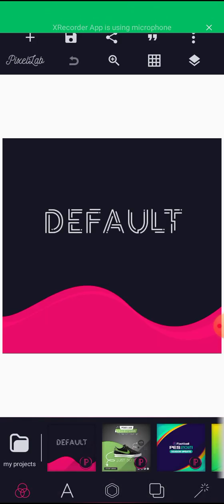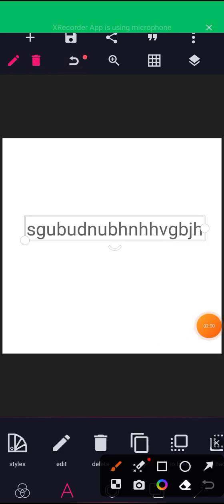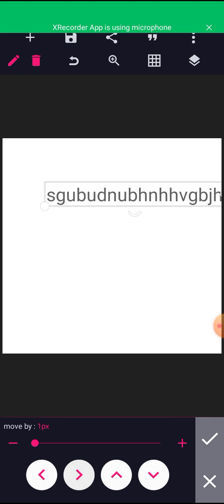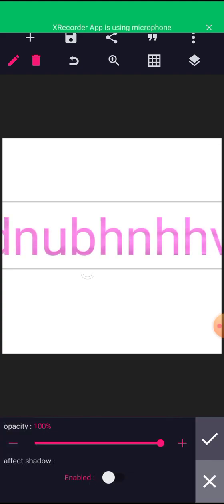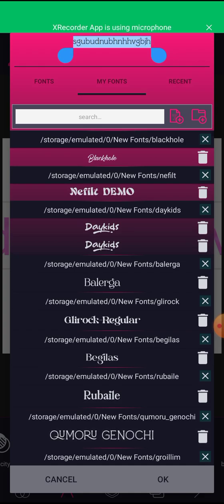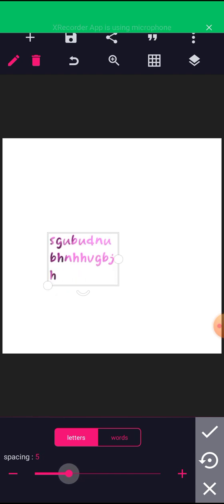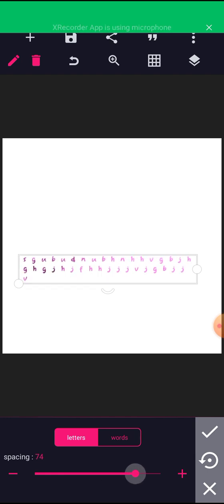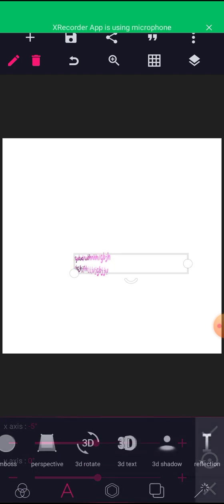Introduction to Pixellab I